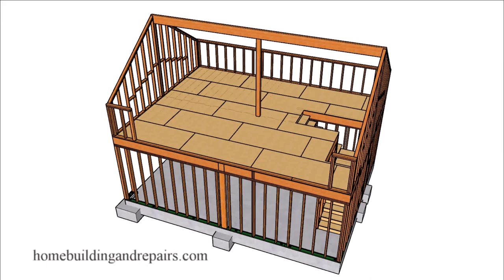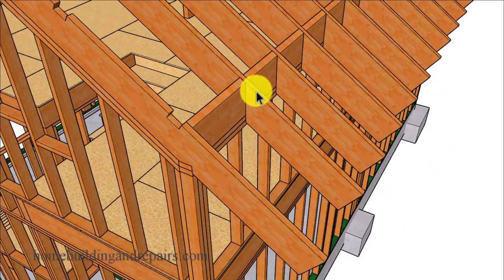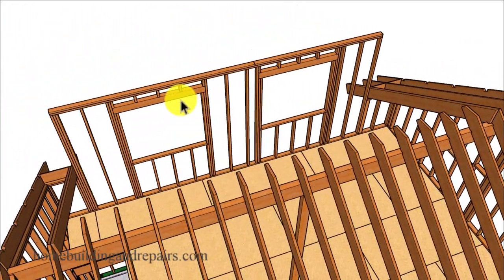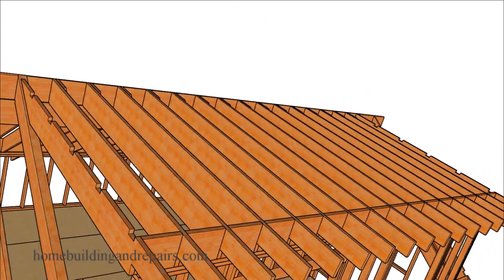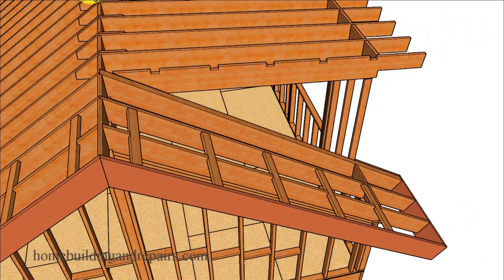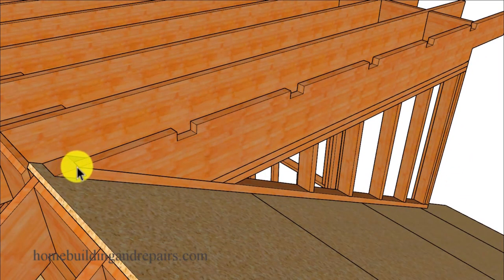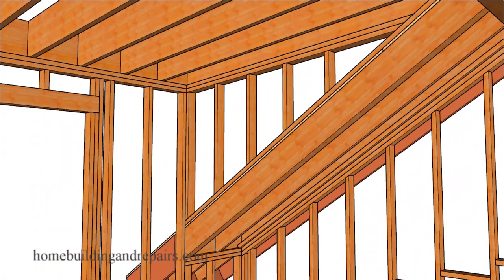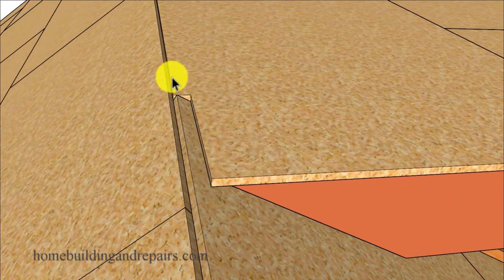How To Build Two Car Garage And Shed Dormer Between Two Gables - Building Education Series Part 18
Here's an example of what I would refer to as a shed roof dormer between two gable roof sections at each end design that might be able to do yourselfer's. Don't forget to check with local building authorities, contractors and engineers for design details and material sizes.